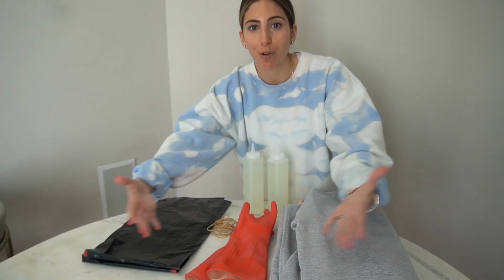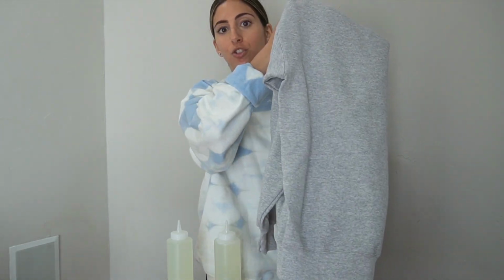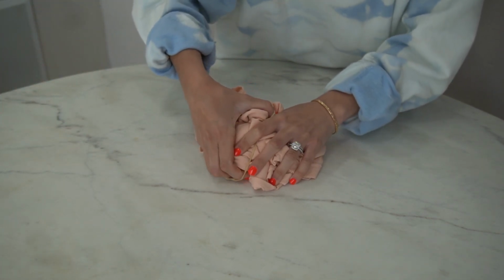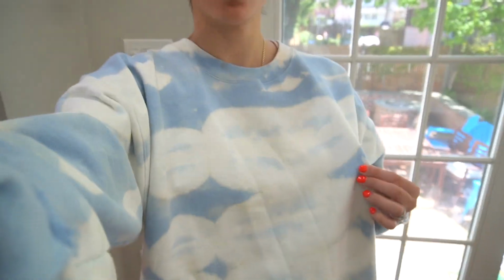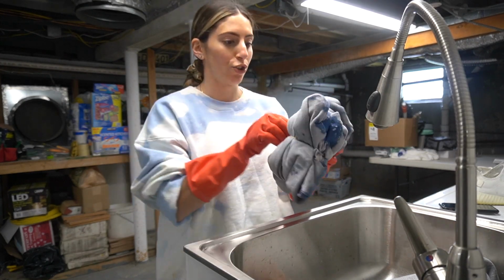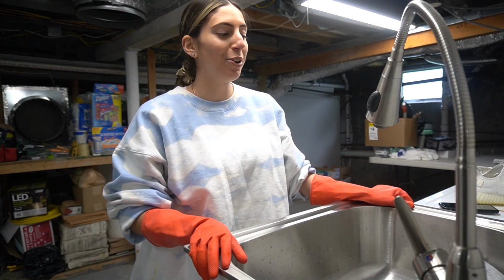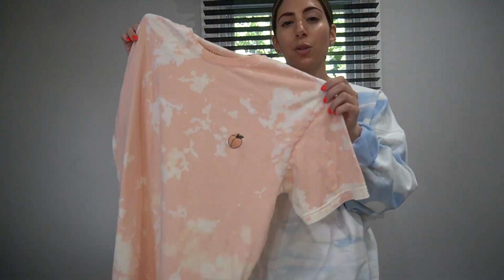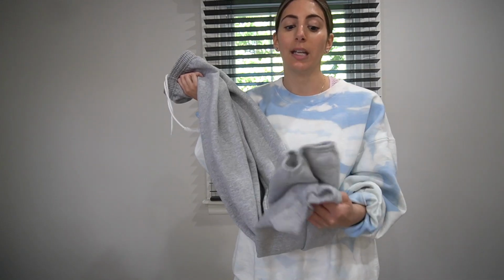How to Bleach Dye Clothing | Estee Amos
Hello Everyone! Here is a video on how I “bleach dye” aka reverse tie dye clothing! I have found that this works best on darker colors, however lighters colors work too! Very dark colors (blacks, browns, navy) tend to lift to orange or yellow. Blues tend to left to grey (as you can see here) and lighter colors tend to lift to white (with some yellow as well). I hope you enjoy this, and feel inspired to bleach dye some clothing!!

Follow me in Instagram!
Products Used:

Garbage Bags

Rubber bands: A few a found around my house! LOL

Clothing:

Peach tee and Bills sweatshirt were old clothes of mine.

Blue sweatshirt

Grey Sweatshirt

Grey Sweatpants